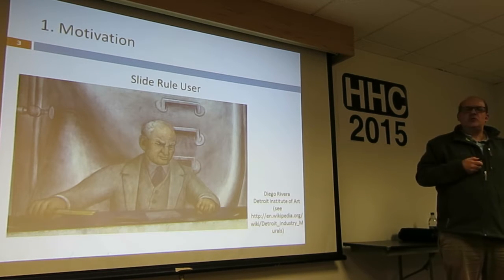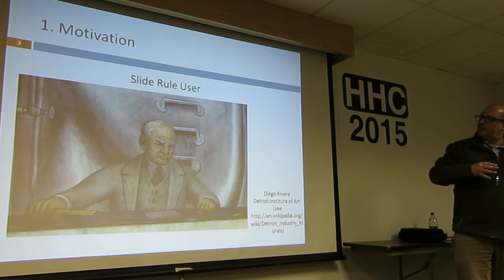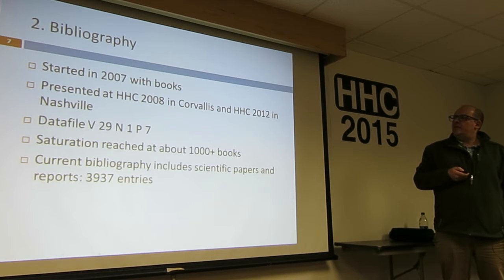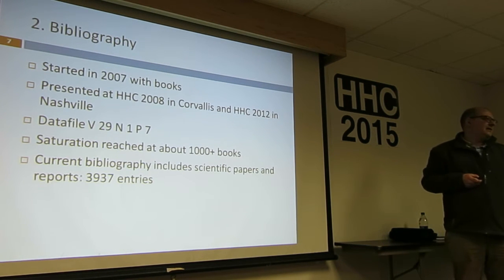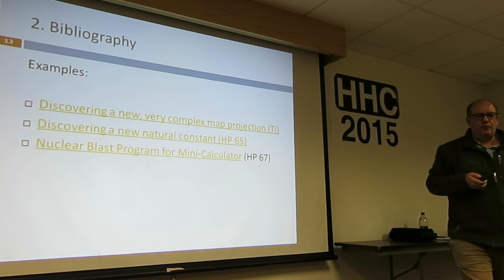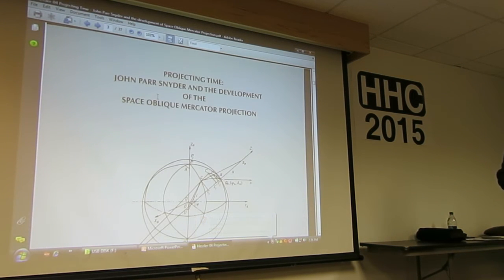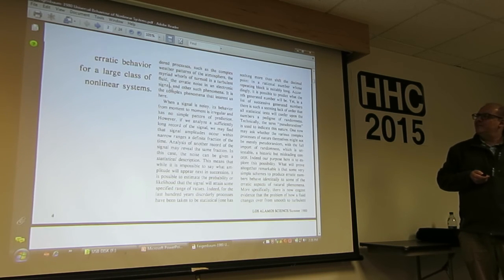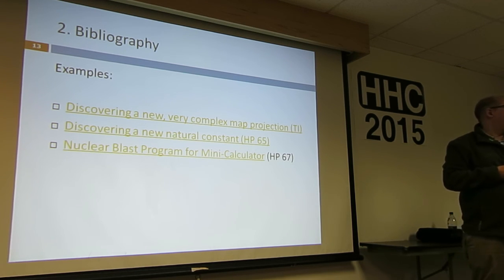HHC 2015: Update on 342 page Calculator References List Project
HHC 2015, HP Handheld Conference, Sept. 26-27, 2015, Nashville, TN: Felix Gross presents "Update on 342 page Calculator References List Project".